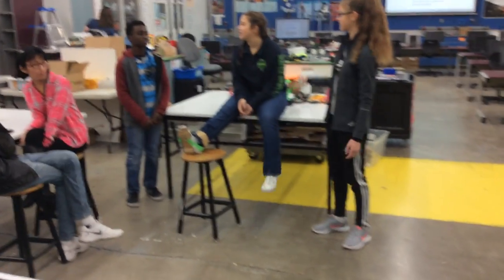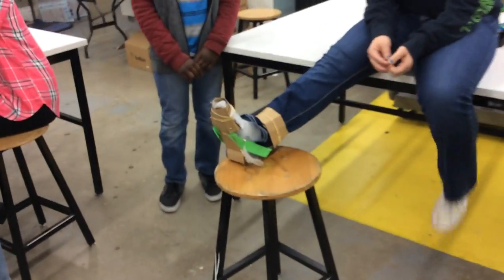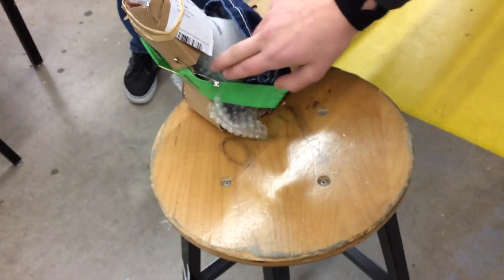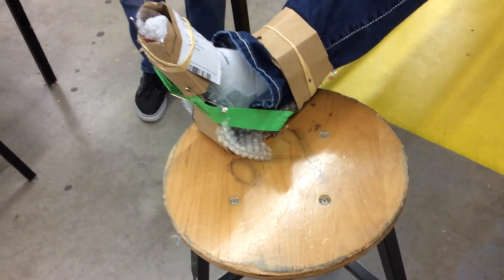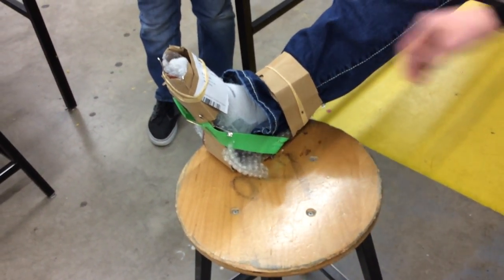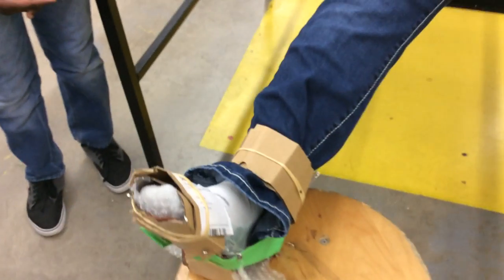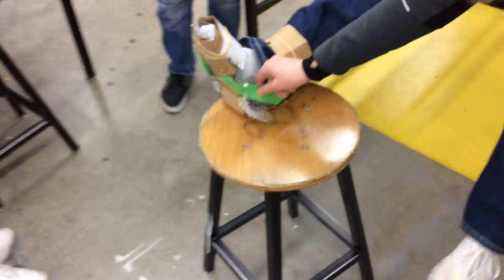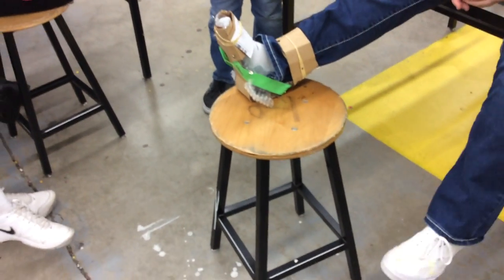Hannah, Lucy, Sprinkler